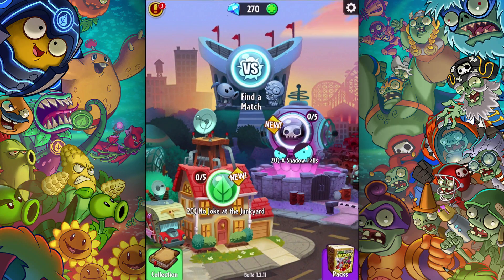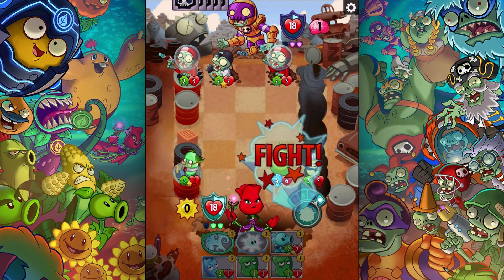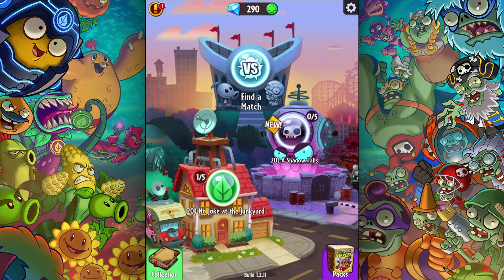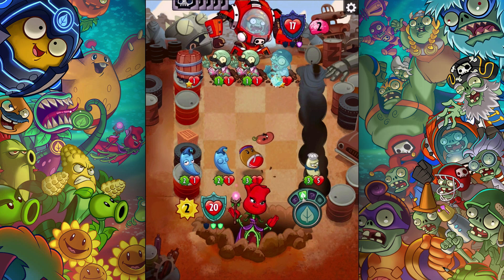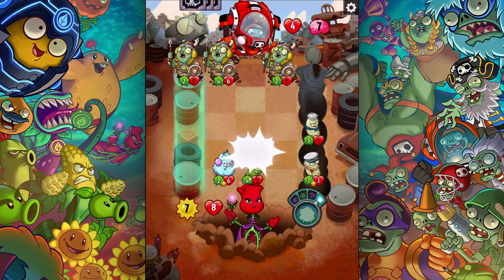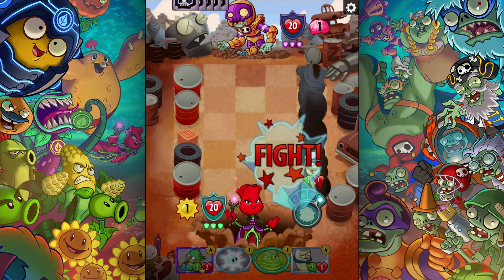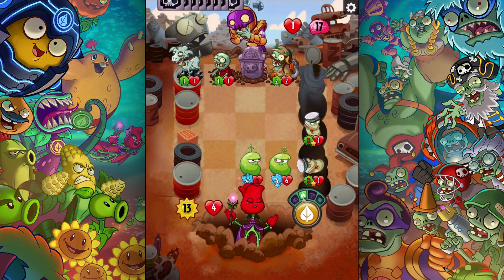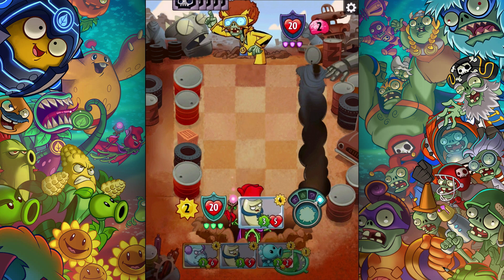Plants vs. Zombies: Heroes - Gameplay Walkthrough Part 41 - No Joke at the Junkyard! (iOS, Android)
Plants vs. Zombies: Heroes Gameplay Walkthrough Part 41! Plants Mission 20 gameplay!

🎬 Exclusive Videos!

GAME INFO
Developer: PopCap Games
Publisher: Electronic Arts
Platforms: iOS, Android
Release Date: 2016